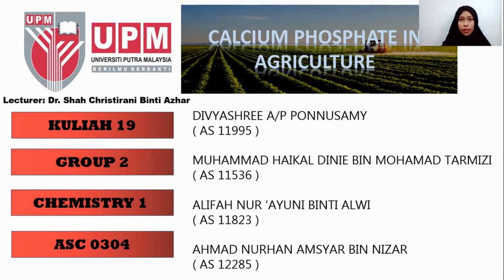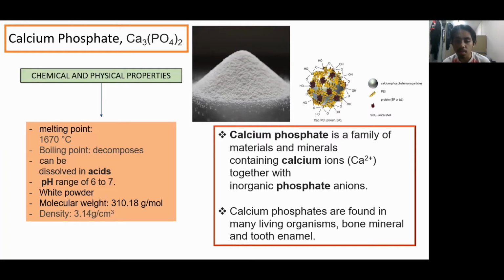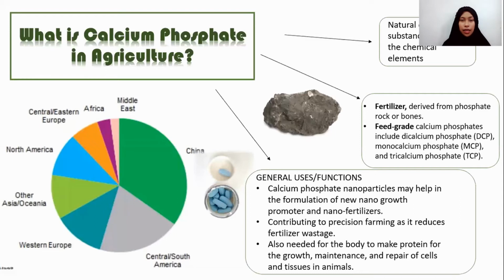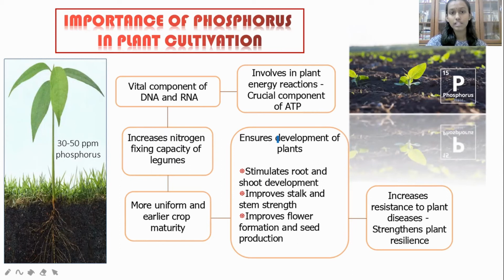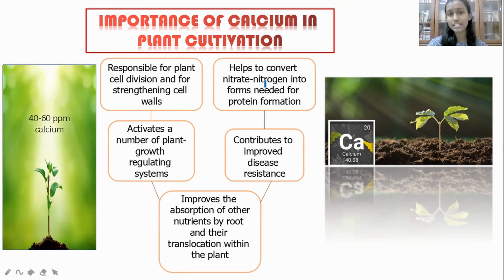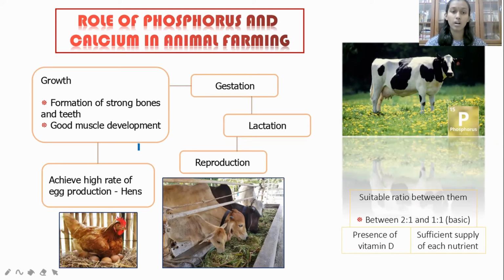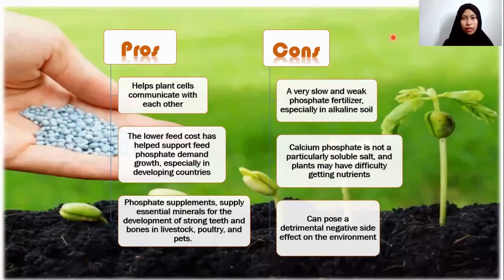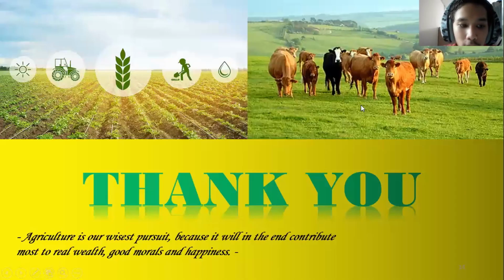Chemistry SCL Chapter 10 | Calcium Phosphate in Agriculture | Group 2 | K19/2020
Calcium Phosphate in Agriculture

Chemistry SCL Chapter 10

Lecturer : Dr. Shah Christirani Binti Azhar